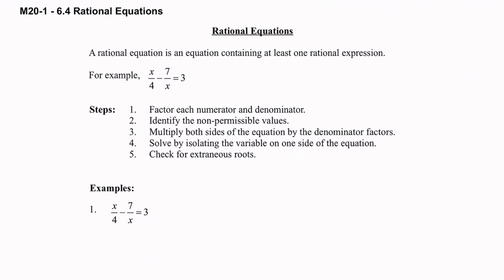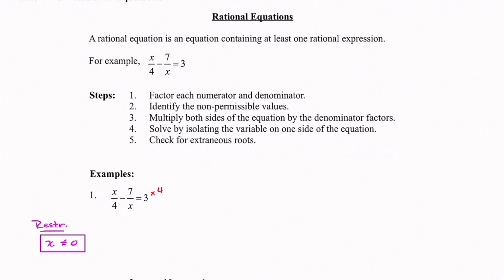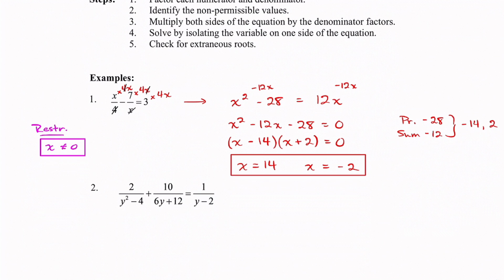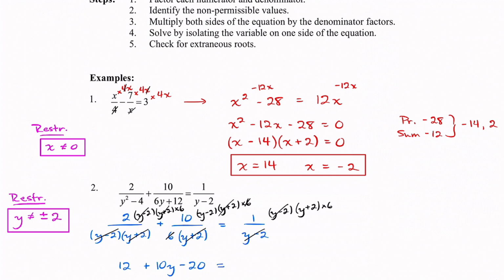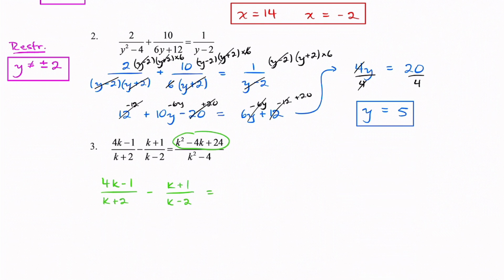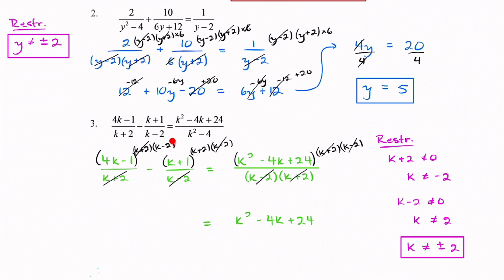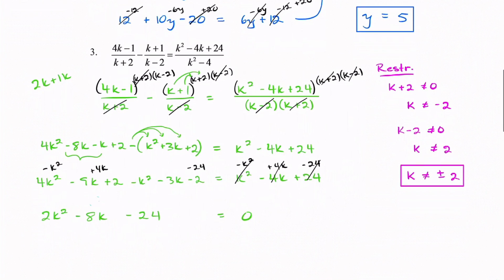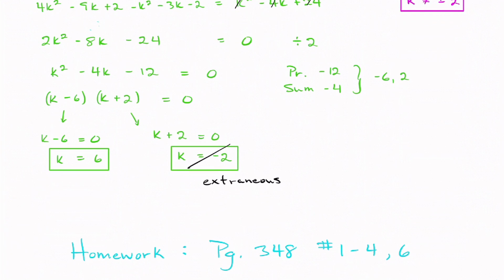M20-1 - 6.4 Rational Equations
00:48 - Steps
01:40 - Example 1
04:27 - Example 2
08:46 - Example 3

15:46 - IMPORTANT NOTE

16:13 - Textbook Questions